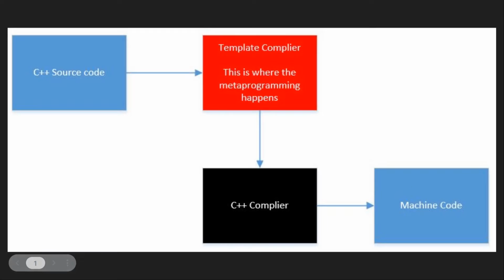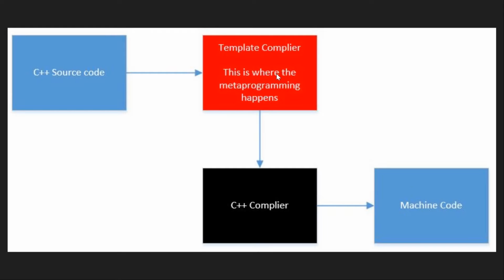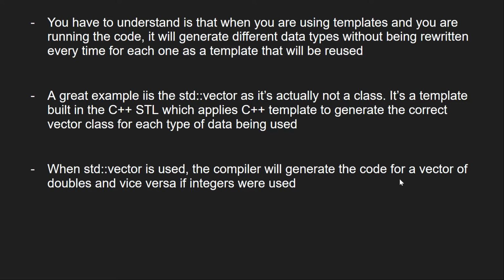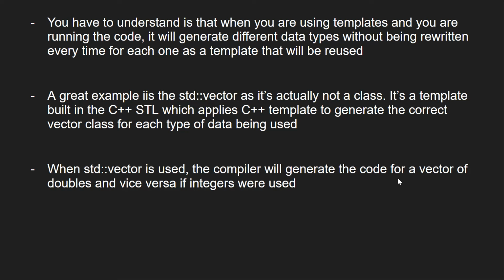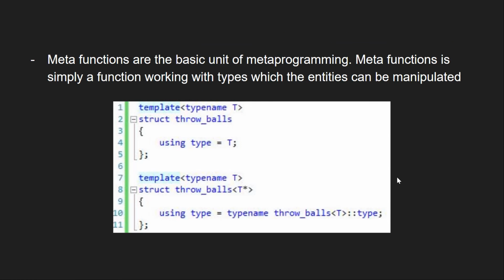What is C++ Template Metaprogramming